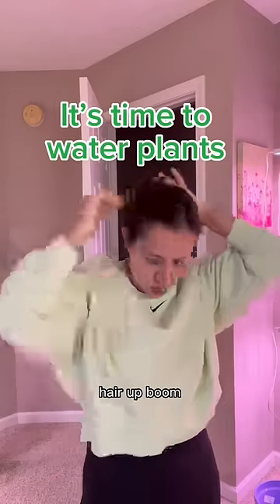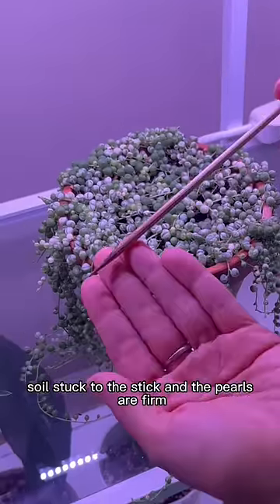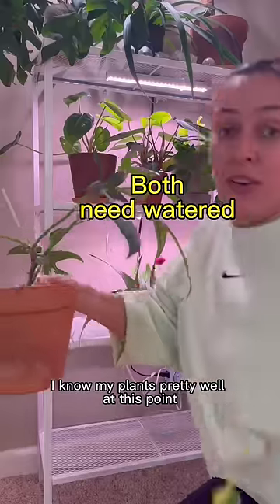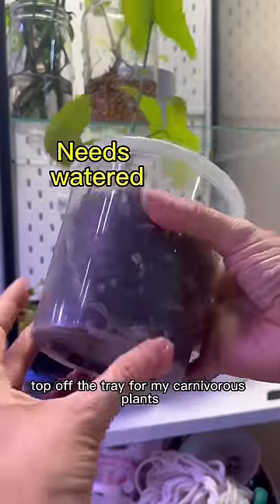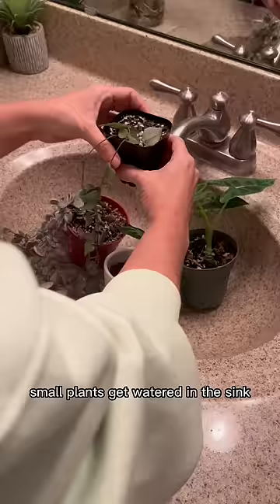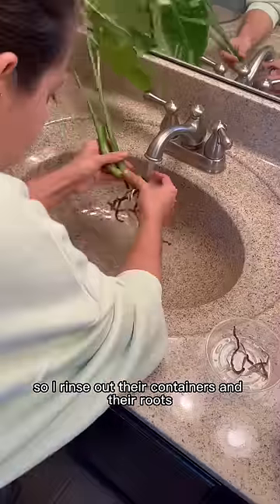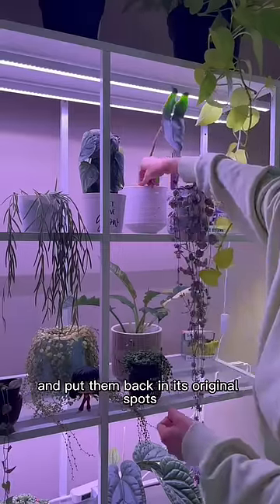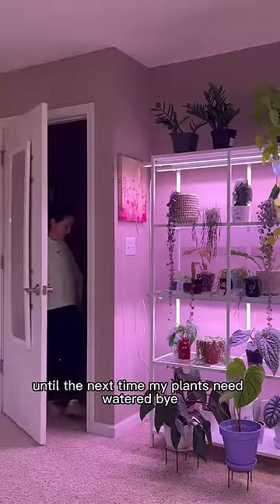When do I water my plants? When they tell me so.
With over 150 plants, not all my plants will need watered at the same time. Some like more moisture (like the alocasias) where as other like to completely dry out (my string of things). I can’t emphasize how important it is to get to know your plants individually. Each plant is like a snowflake-all different.

One thing is for certain, I need to invest in a hose for my shower for watering plants 🙌🏽